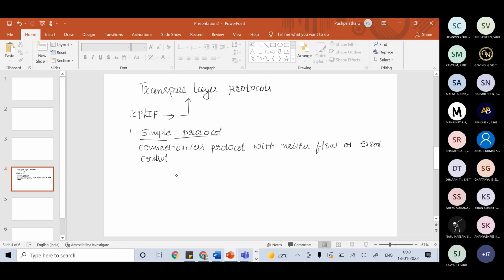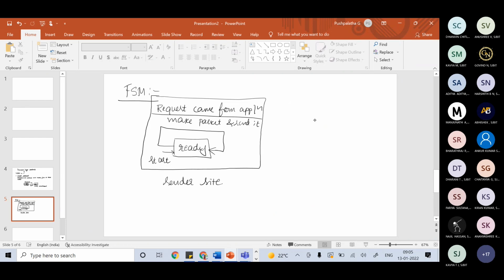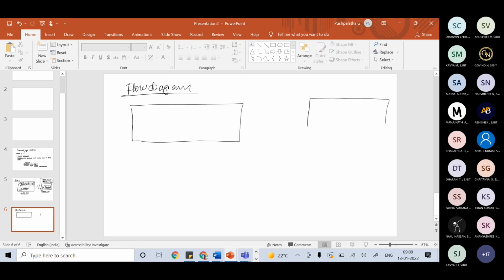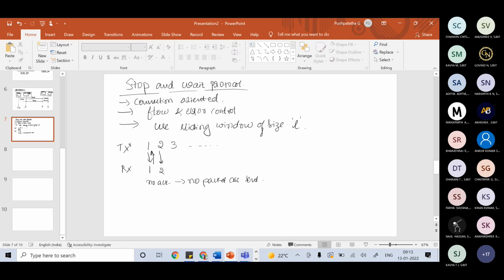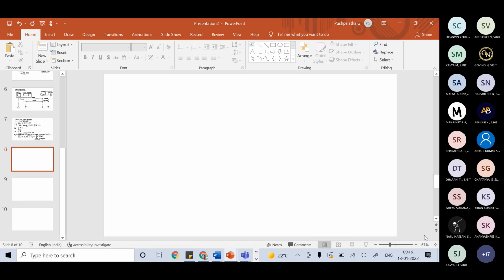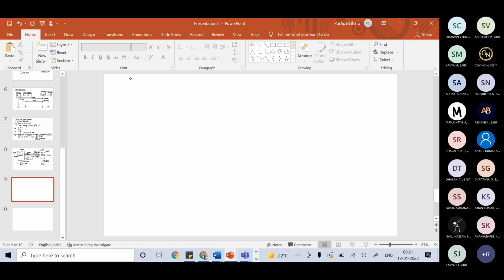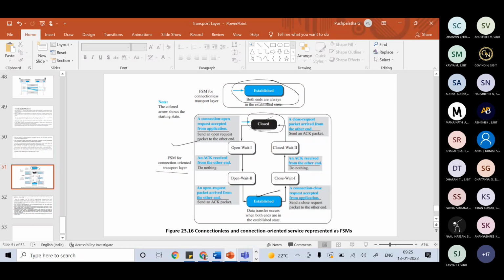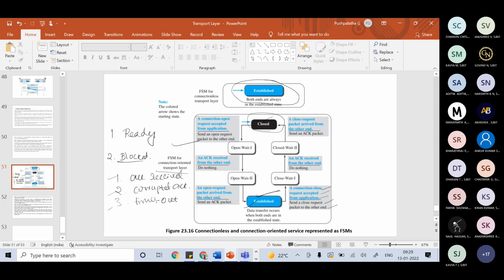CCN Transport layer protocols 1